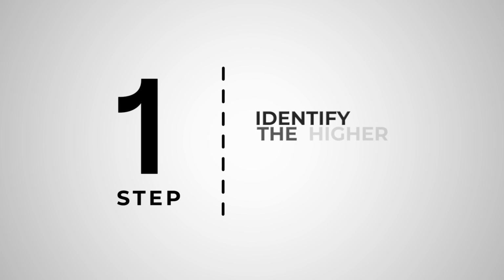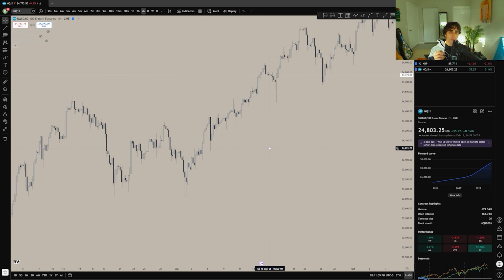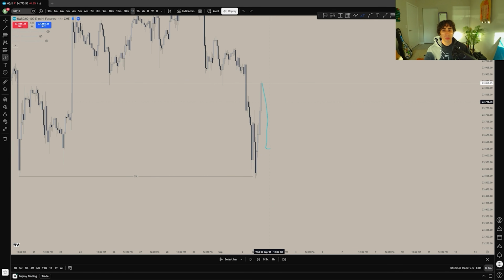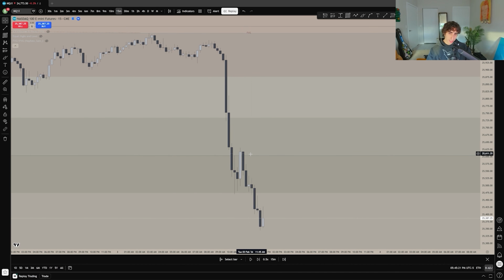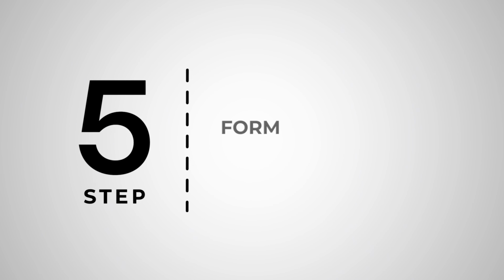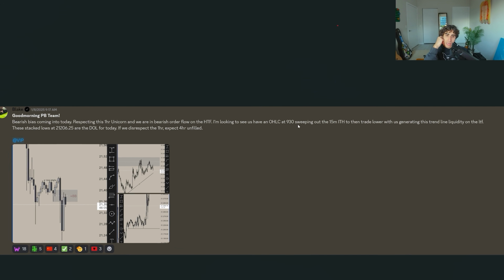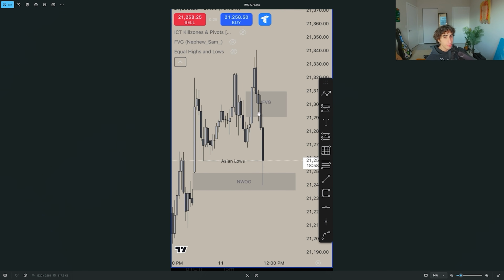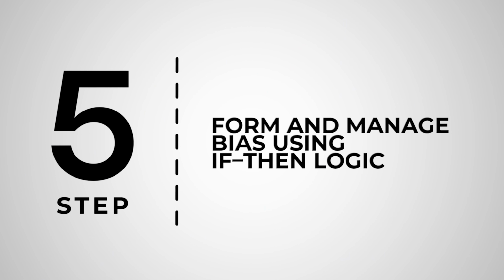The NEW Way to Find Daily Bias in 2026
My FREE Course - full concepts A-Z, plus leaked material from my paid mentorship:

PROP FIRMS I USE (code "PB" for a discount)

TOOLS I USE (code "PB" for a discount)